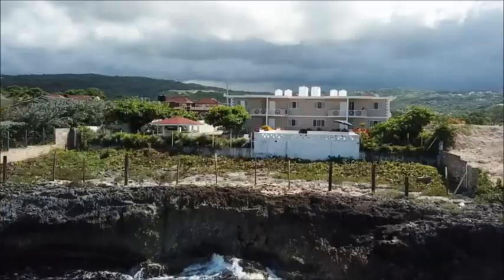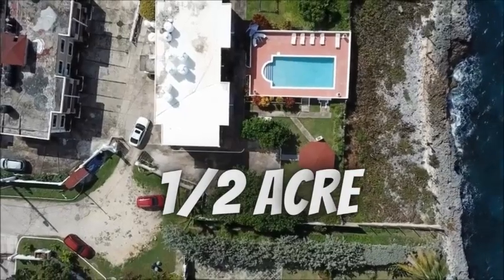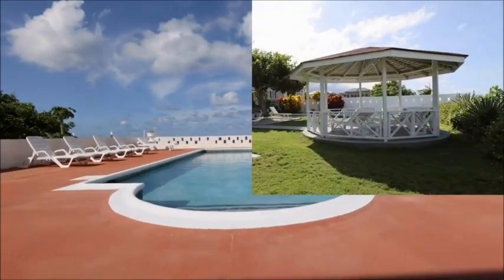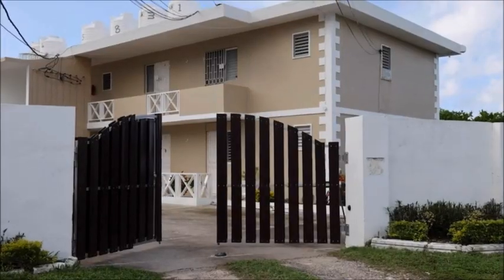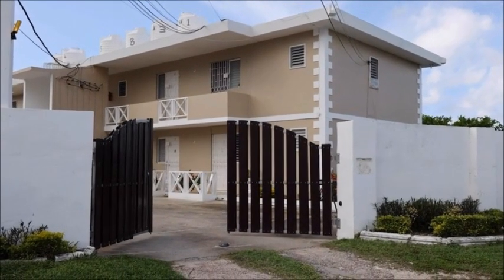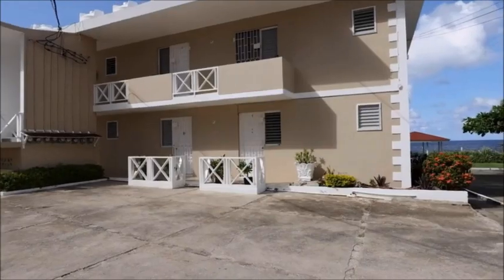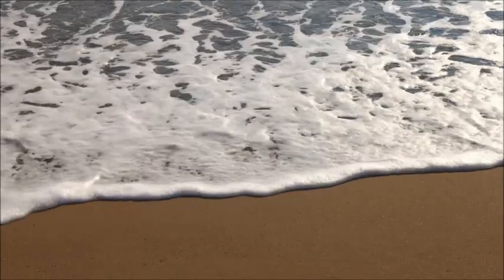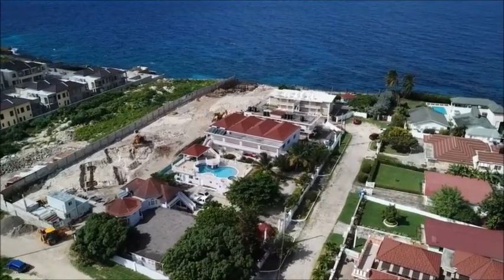Oceanfront 8 Bedroom 8 Bathroom Villa At Dairy Road, Discovery Bay, St Ann, Jamaica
Waterfront Investment opportunity! An investor's dream, this ocean front, fully furnished and equipped 8 unit apartment/villa on approximately 1/2 acre with swimming pool and Gazebo, is tucked away on the beautiful shoreline of Discovery Bay, St. Ann. Ideal to be used for short or long term rental, the savvy investor can start earning income as is or have it curated into a modern multi unit tourism dream. This gated landscaped complex has facilities that include a laundry with washing machine/tub, outdoor bathroom, water tank for each apartment, General water tank and ample parking. Level land space on the waterfront is prime for further development. Close to Puerto Seco Beach, Supermarkets, Gas stations and 30 - 45 minutes from Montego Bay or Ocho Rios, this sought after area is the new place to invest. Make your offer now!

JMD $ 153,140,450 CAD $ 1,267,509 € 886,845 £ 762,196

AGENT DETAIL
Charmaine Deane
MLS-81837